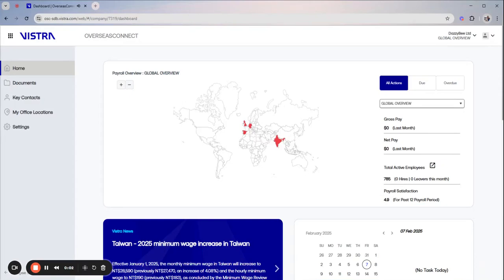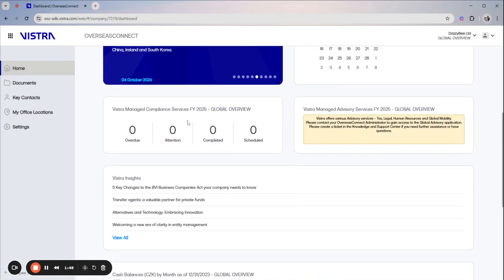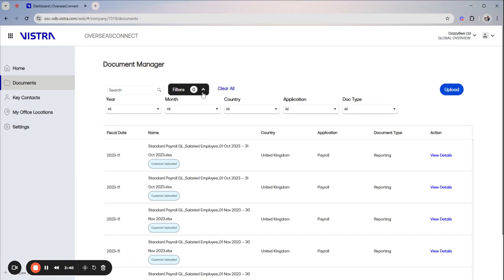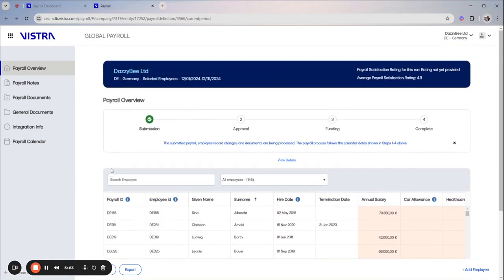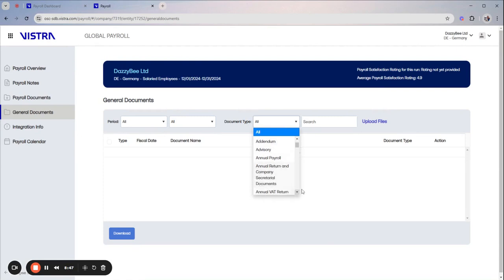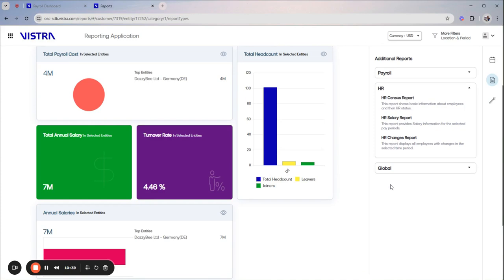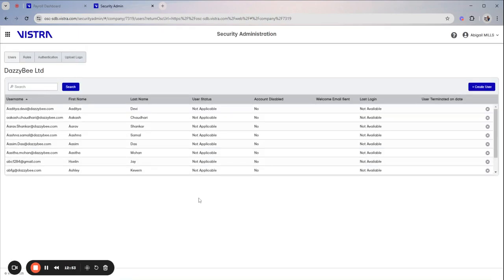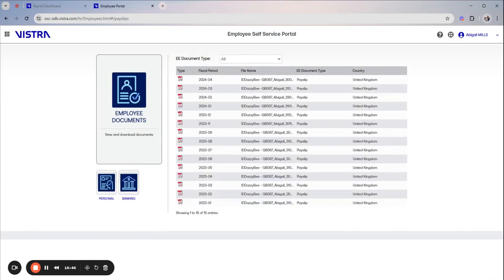OverseasConnect by Vistra: Full Dashboard Tour and Key Features Explained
In this video, our Sales Director, Andrew Laing, will guide you through the OverseasConnect (OsC) dashboard, showcasing the key features that make managing your international operations easy and efficient. He’ll highlight the payroll platform, explore the compliance calendars, and dive into the valuable Vistra insights. Andrew will also walk you through the payroll analysis and compliance tools that help streamline your processes. At Vistra, we provide comprehensive solutions to support the growth of your global business, making it simple to stay compliant and manage your international administration. Take a few minutes to explore these features, as OverseasConnect is a powerful tool designed to make managing your global operations a breeze!